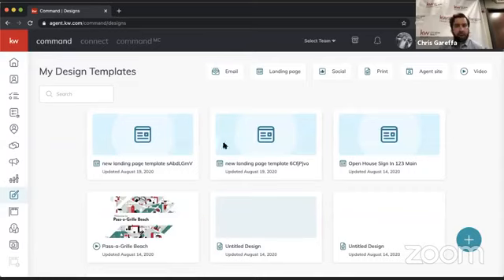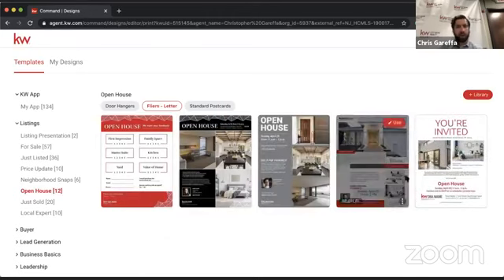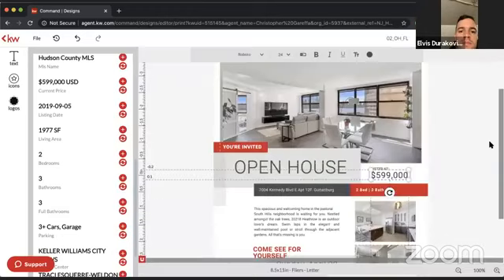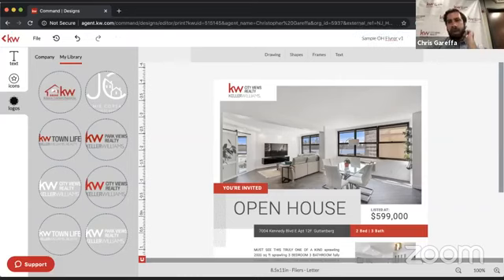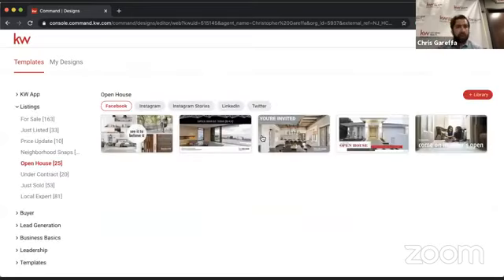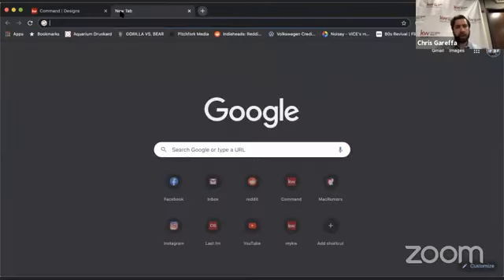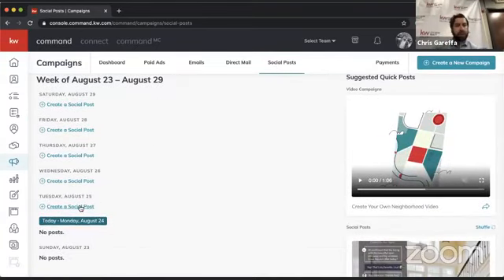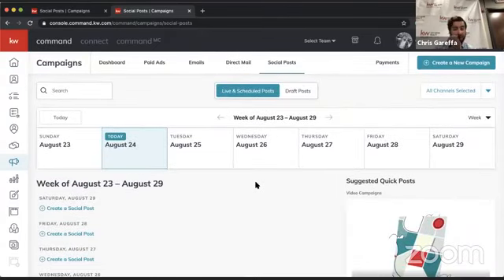Five Minute Designs with KWCommand (8.24.2020)